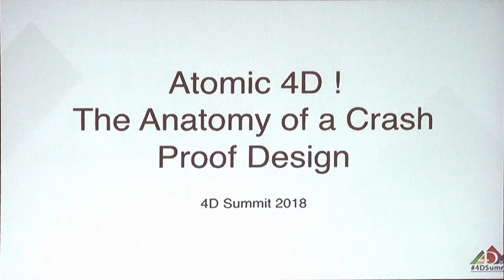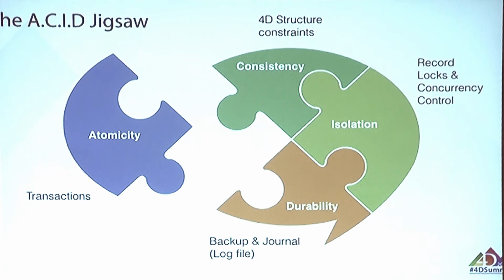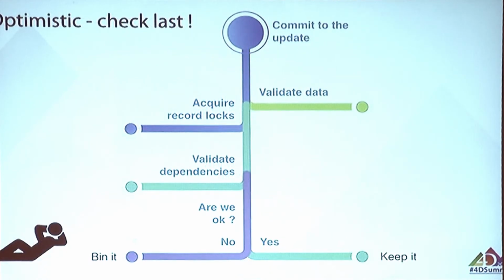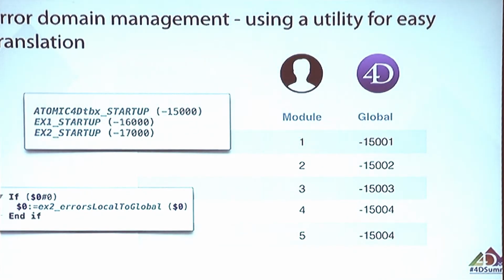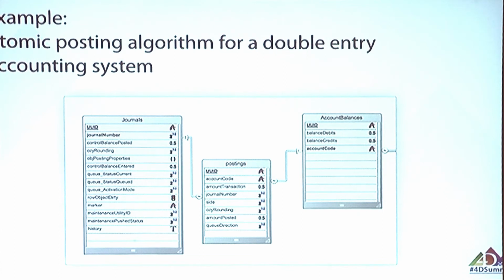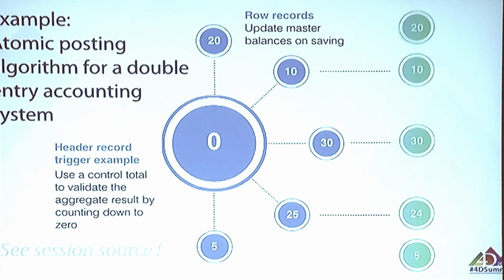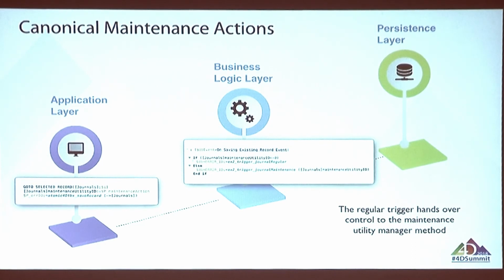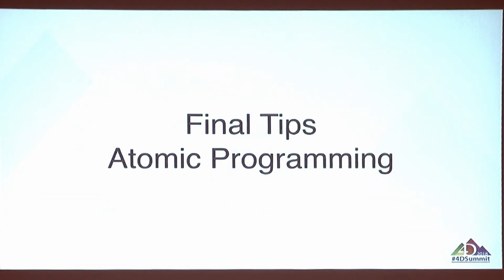Atomic 4D! - The anatomy of a crash-proof design • 4D Summit 2018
The ACID paradigm guarantees the validity of the database state and 4D provides superlative support for it. Learn the skills of mastering 4D’s “4-Wheel Drive” mode and how to make it work for you.

Presented by: Peter Jakobsson • Netkelvin